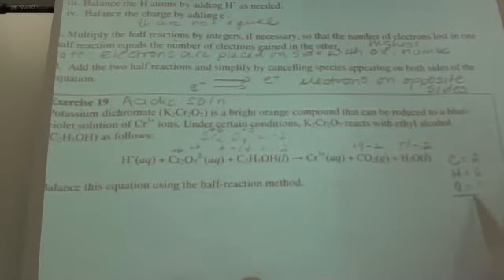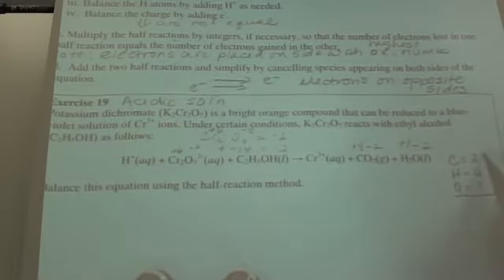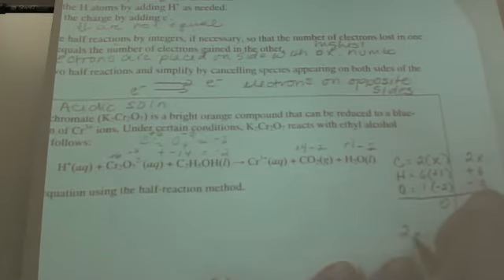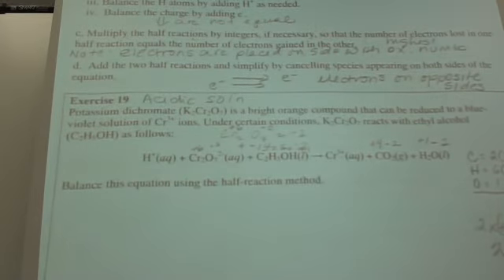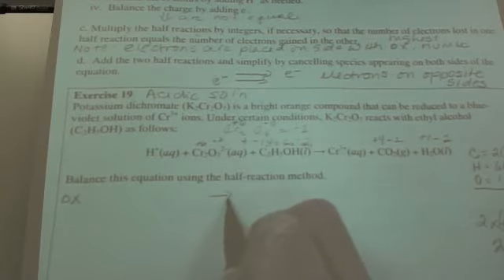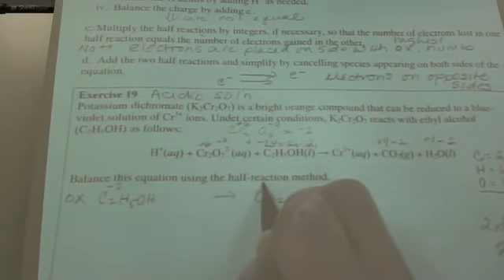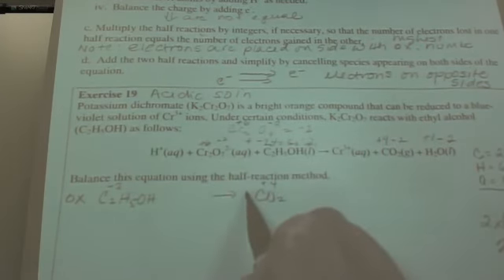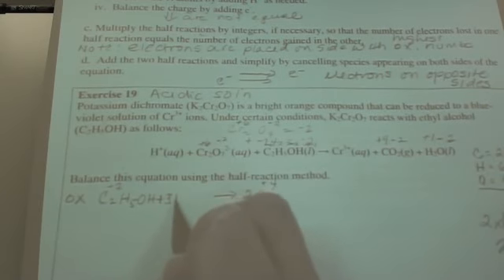Redox part IV